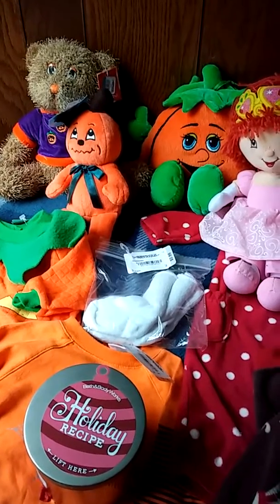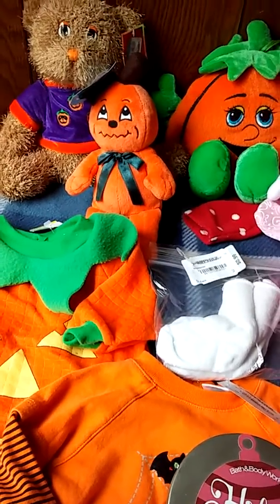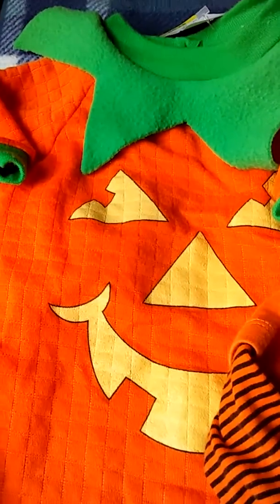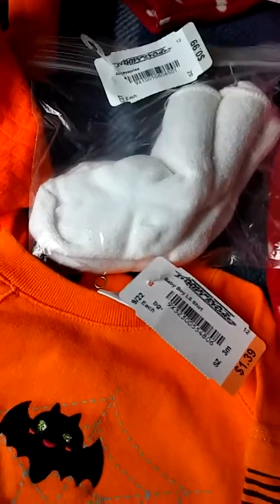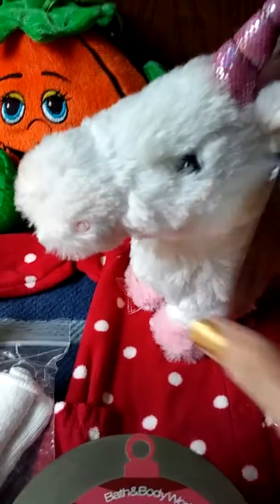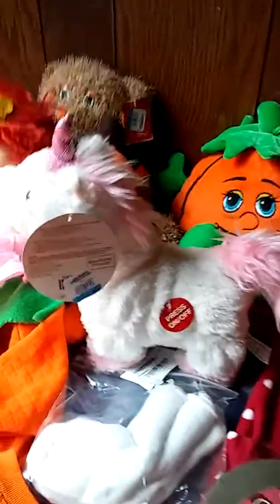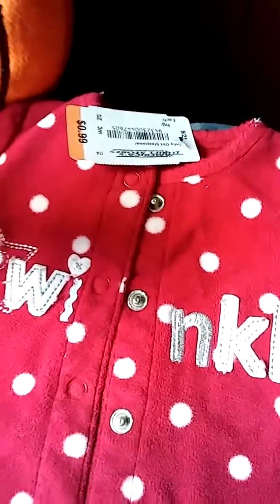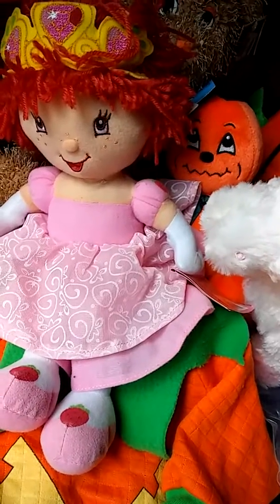Seasonal thrift haul for my dolls!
...and a candle for me!  ;)